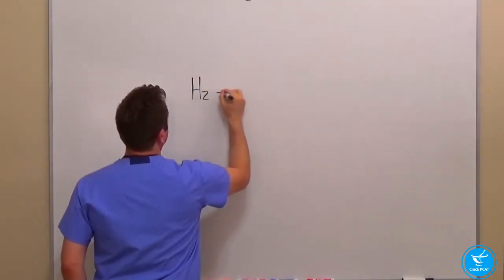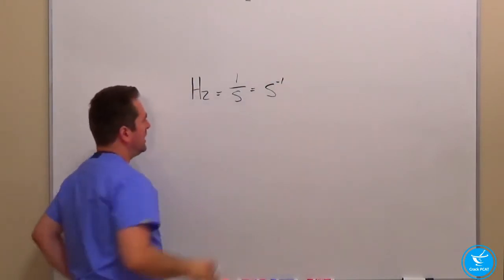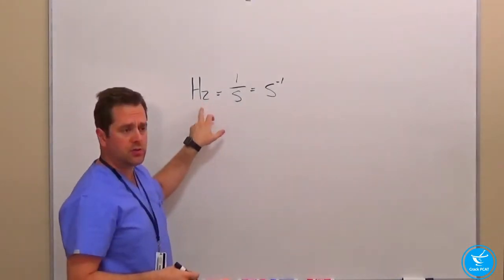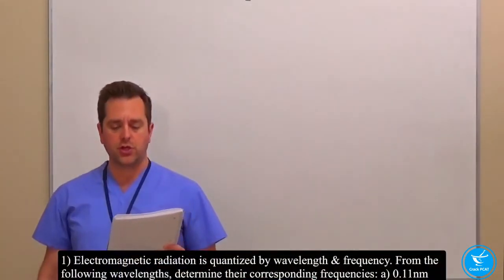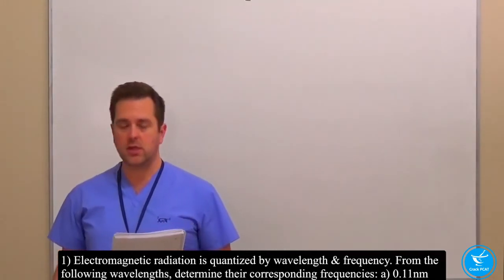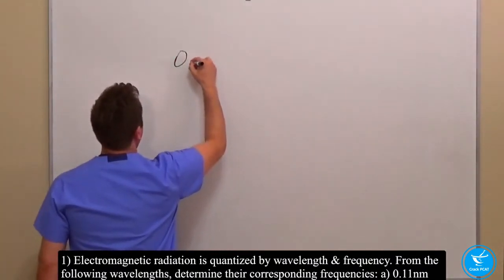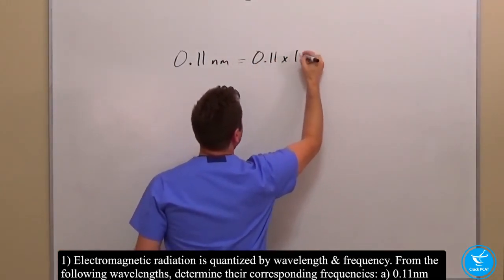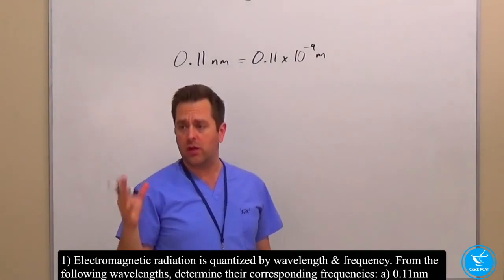PCAT Exam Gen Chemistry Ch.7.4.1 Problems - Electron Configuration & Periodic Trends (CrackPCAT.com)